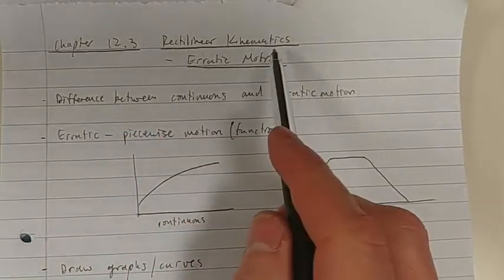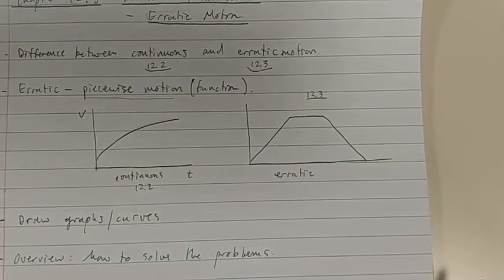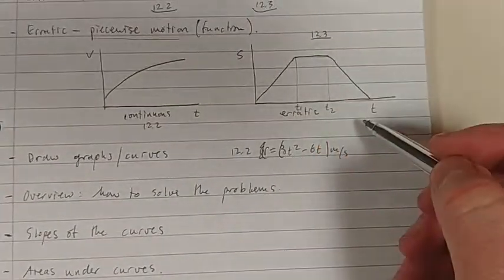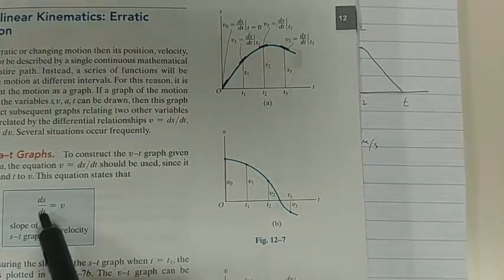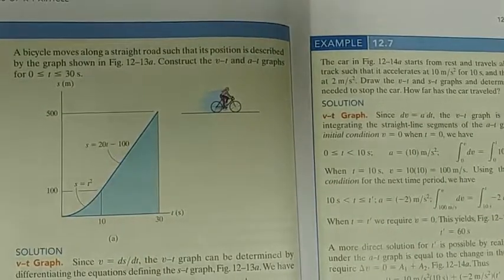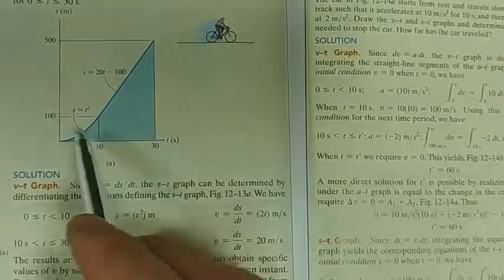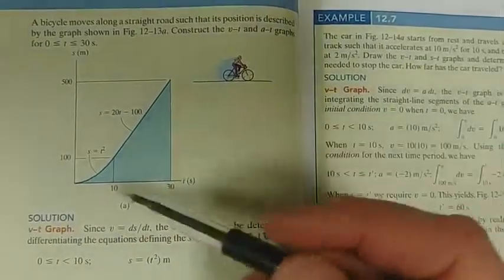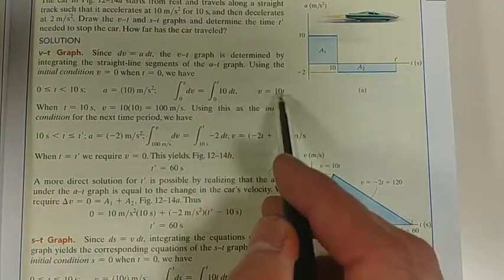Chap 12.3 Overview